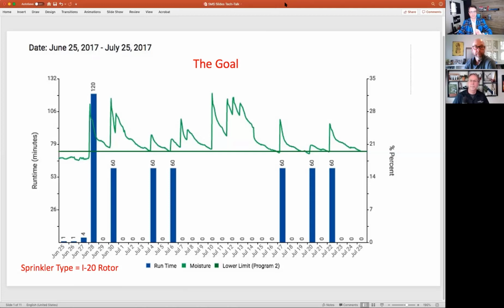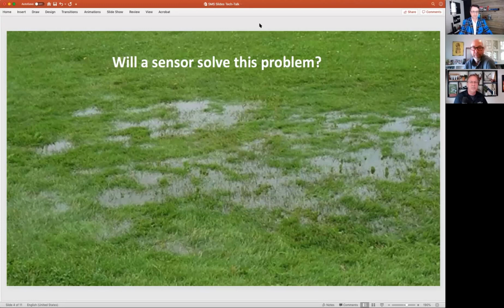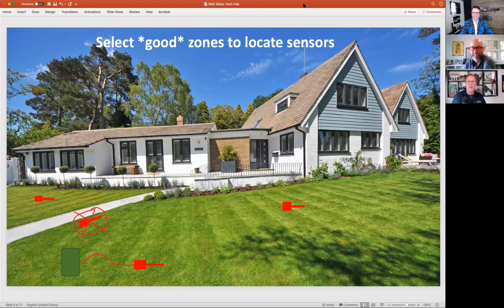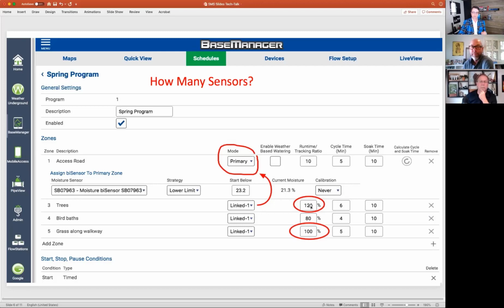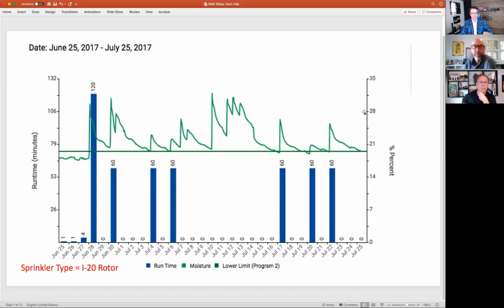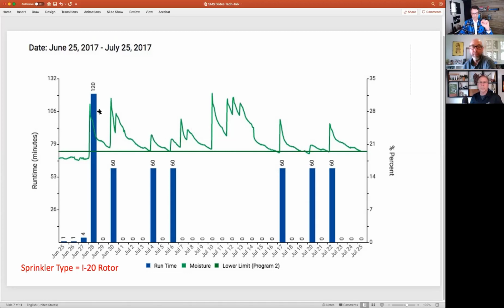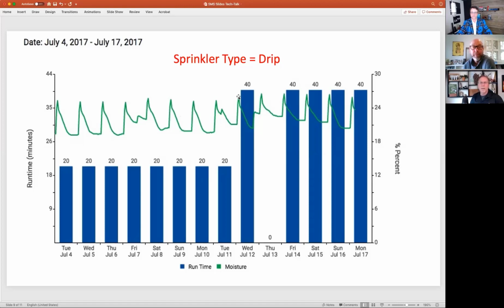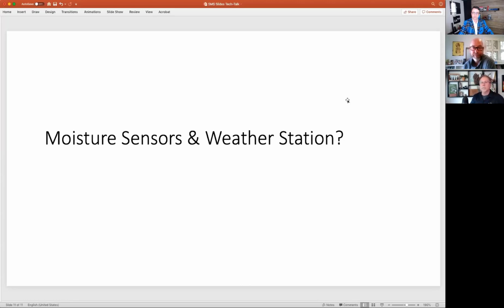S1, E5 -Tech Talk Tuesday: Soil Moisture Sensors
Andy, Dan and Chris review soil moisture sensors, the data they provide and how they can help you manage irrigation.